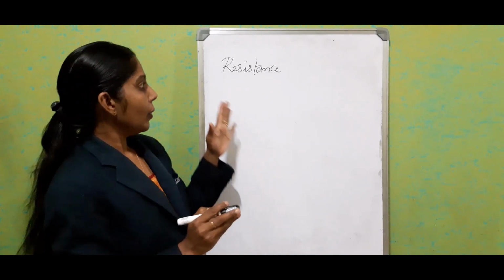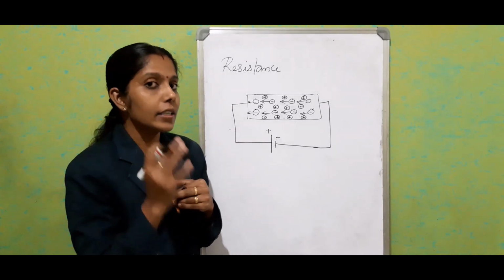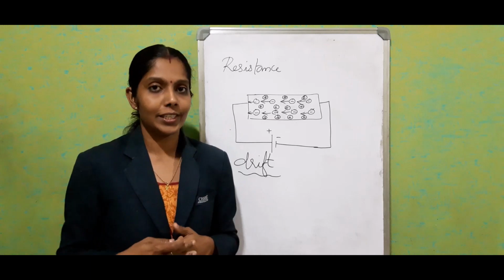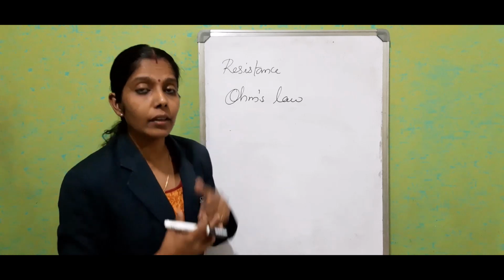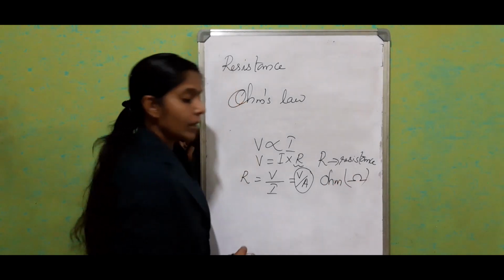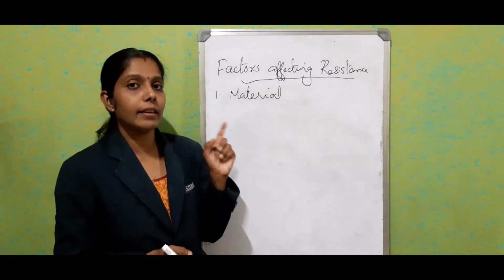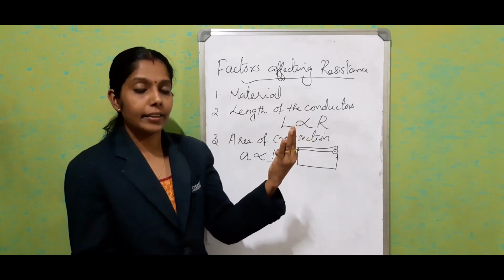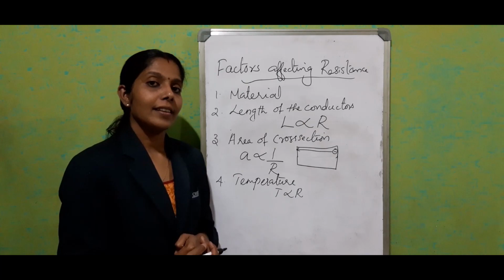ICSE Class 9 Physics - Resistance and Ohm's Law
This video gives the detailed explanation of Resistance , Ohm's law and the factors affecting resistance of a conductor.